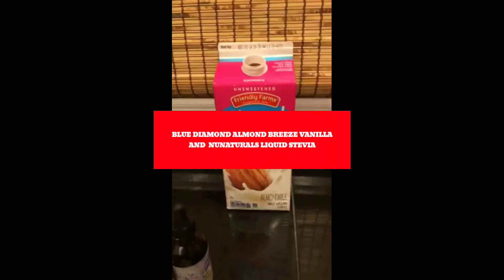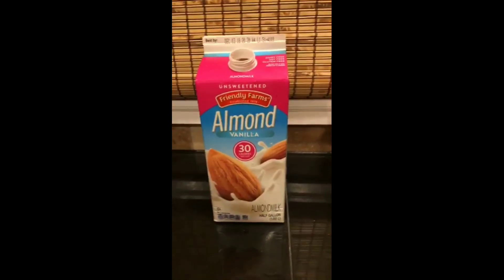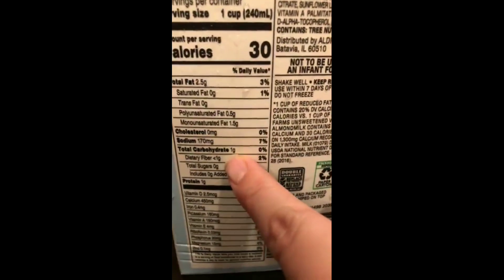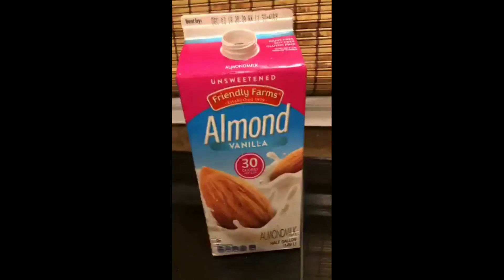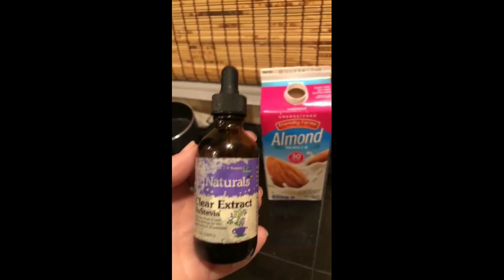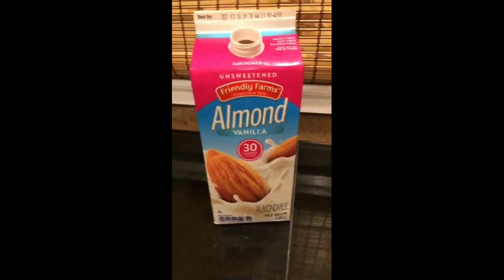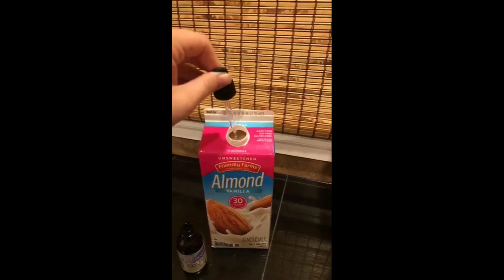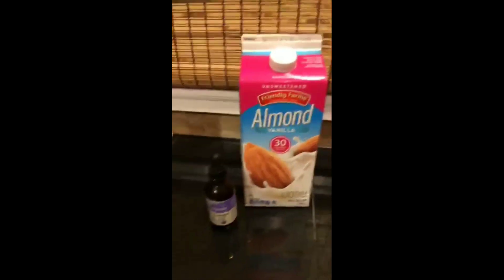Keto Diet | Best Milk Alternative with Stevia for Weight Loss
KETO DIET BEST MILK ALTERNATIVE?  |  UNSWEETENED ALMOND MILK WITH KETO SWEETENER

✓ NuNaturals NuStevia Clear Extract Stevia Natural Liquid Sweetener, Sugar-Free

✓ Blue Diamond Almond Breeze Unsweetened Vanilla